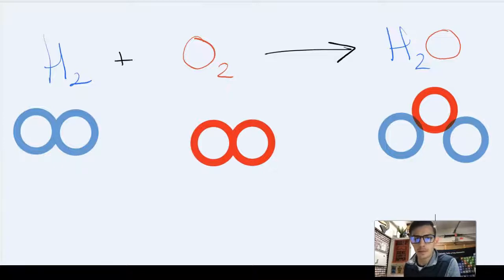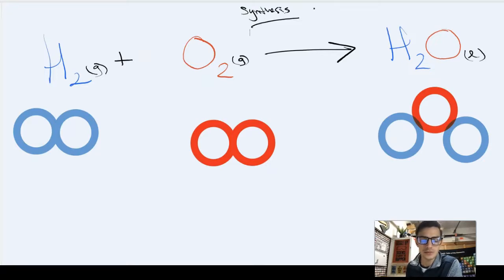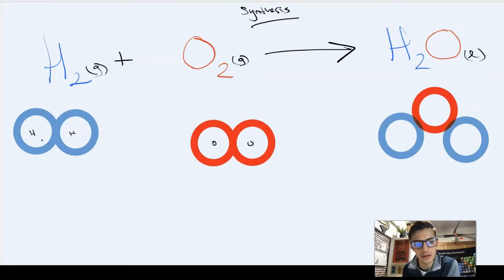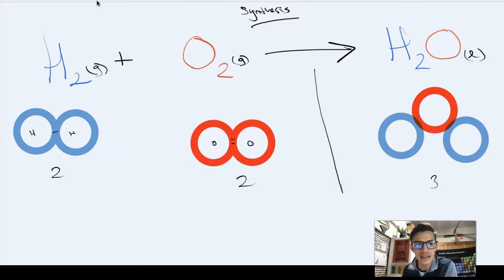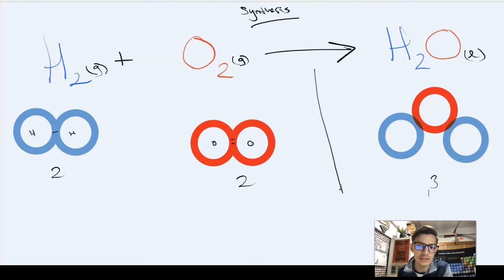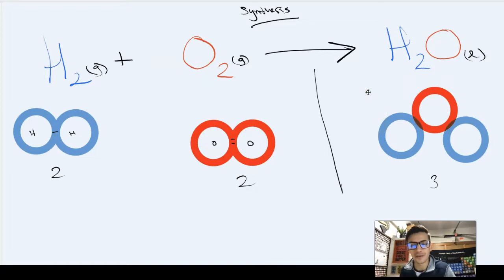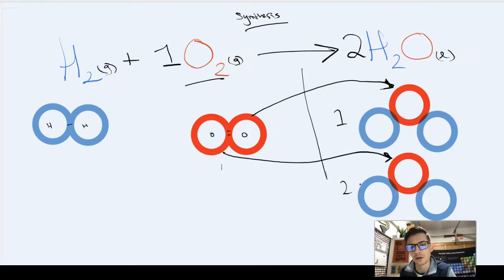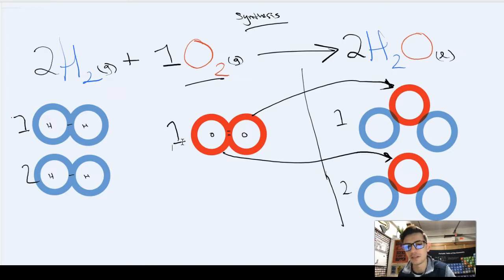Balancing simple equations